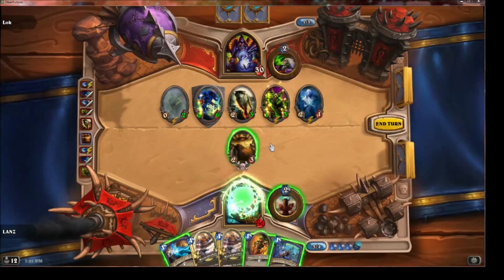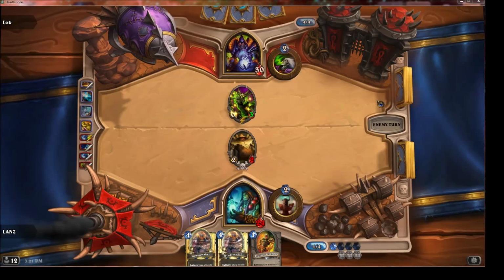OTK (One Turn Kill) Windfury Stealth Shaman Guide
Stealthy's plus windfury with massive buffs tend to end a game quickly.

Deck List -

Earthshock x2
Forked Lighting x2
Lightning Bolt x2
Rockbiter Weapon x2
Abusive Sarget x2
Windfury x2
Flametounge Totem x2
Iornbeak Owl x1
Hex x1
Lava Burst x2
Lightning Storm x2
Harvest Golem x2
Mana Tide Totem x1
Unbound Elemental x2
Windspeaker x1
Strangelthorn Tiger x2
Ravenholdt Assassin x2